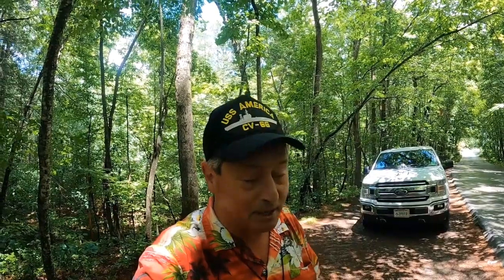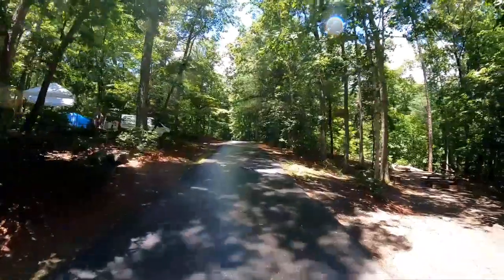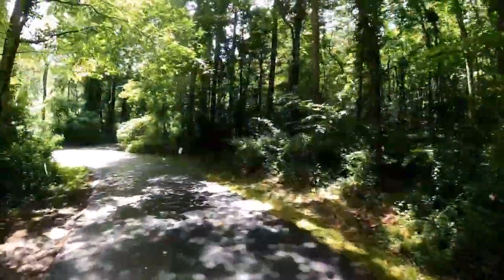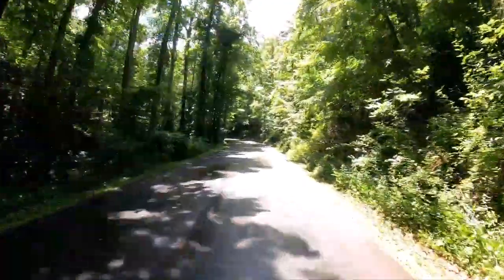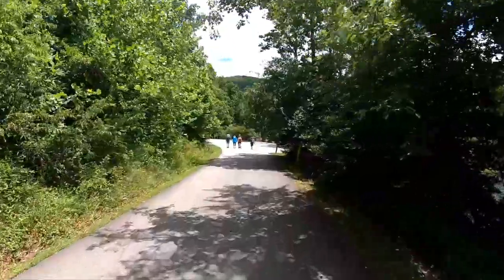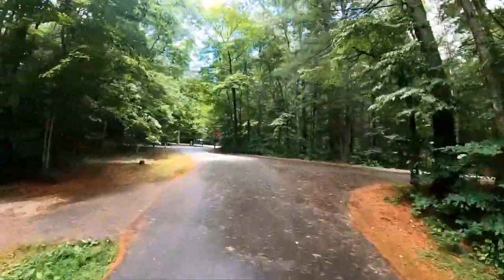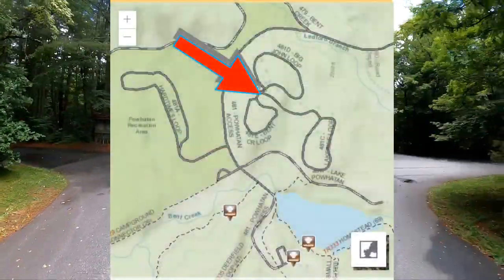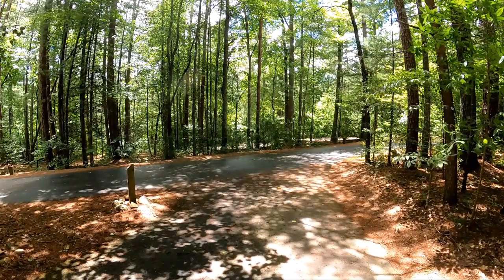A Virtual Tour Of Lake Powhatan Recreation Area (ASMR)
Lake Powhatan Recreation Area is managed by the U.S. Forest Service and is located in the Pizgah National Forest. Lake Powhatan Recreation Area is a mountain bikers mecca as there are miles of hike and bike trails that are accessible from a number of different trails heads.
We spent two nights RV camping in the Lake Powhatan Recreation Area. The Lake Powhatan Campground is beautiful place to camp and relax. Even though the campground is only a short drive from Asheville North Carolina it is so very peaceful.
The camping loops in the Lake Powhatan Recreation Area are all heavily shaded and many even have full connections.
Come along with me as I explore the Lake Powhatan Recreation Area, NC

Campground Search Engine with 360 Virtual Tours
See Your Campsite In 360!
Finding A Campsite Is Now Easy!